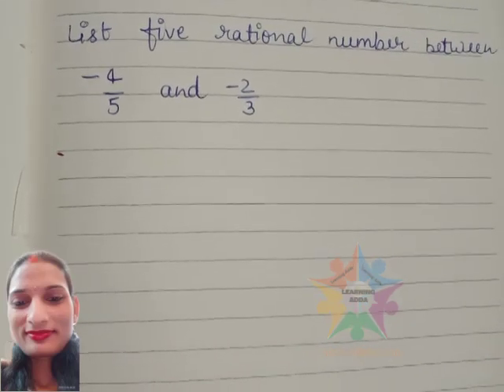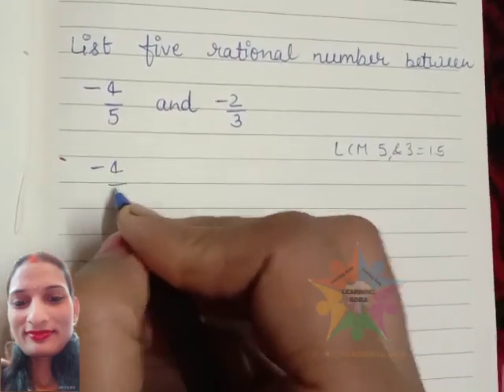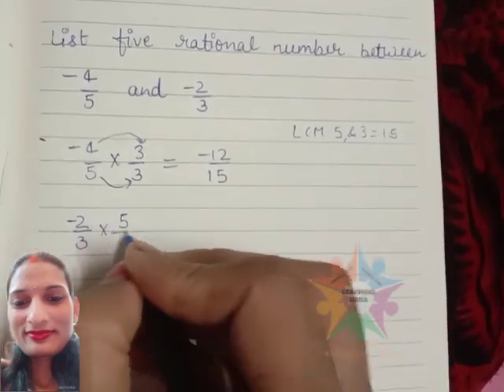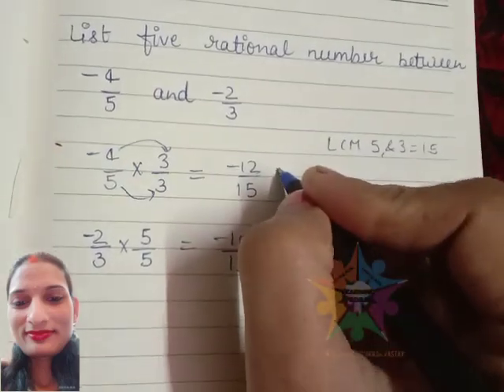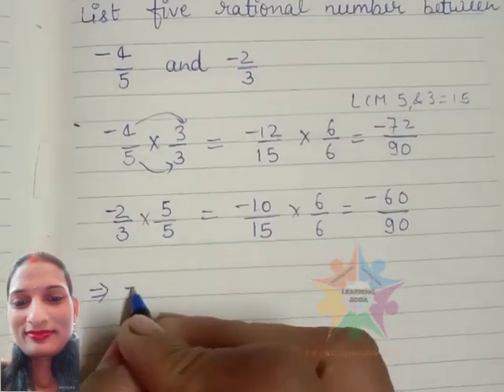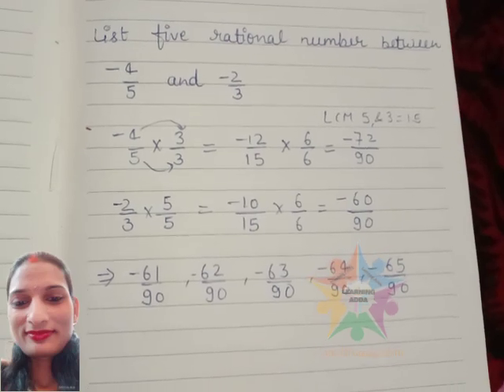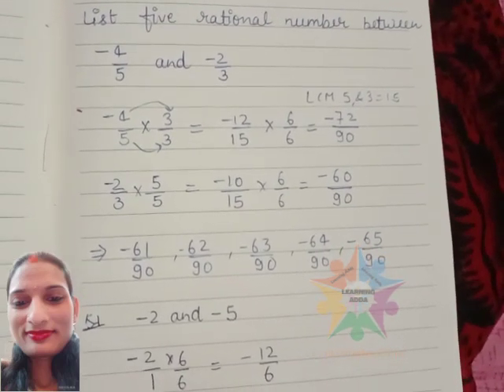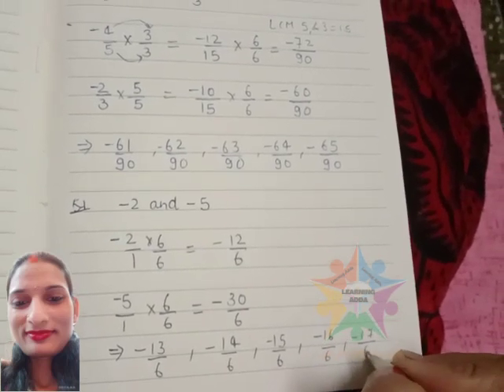Find five rational number between two rational number class 7